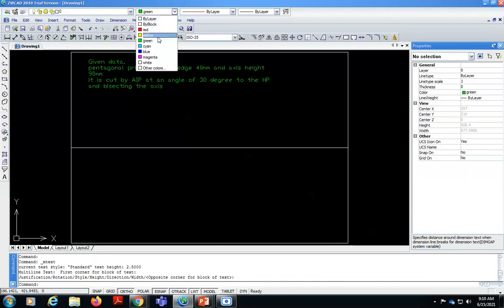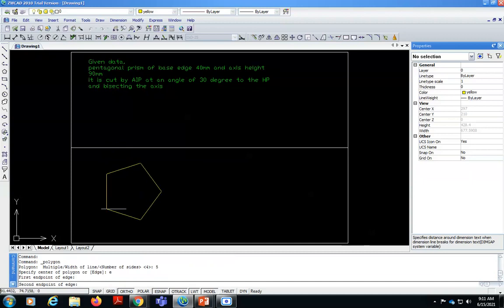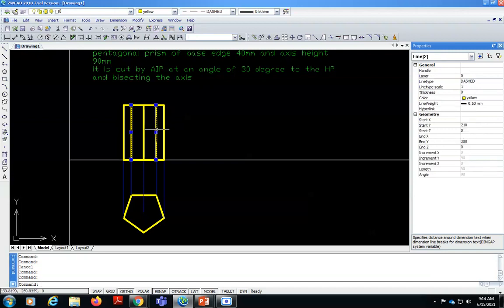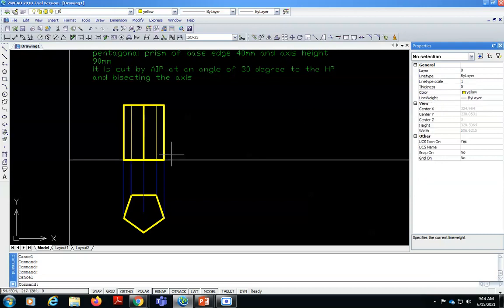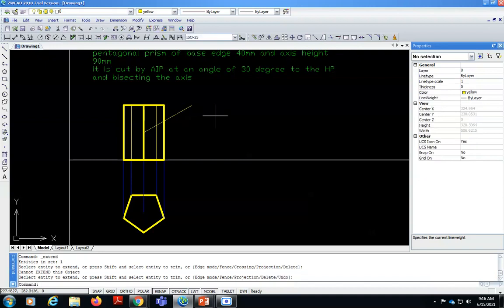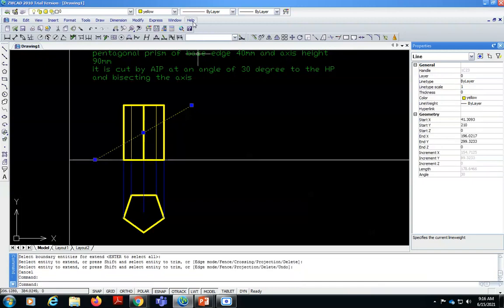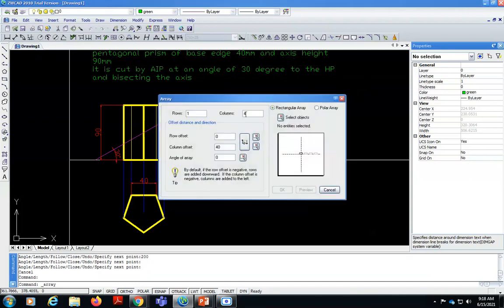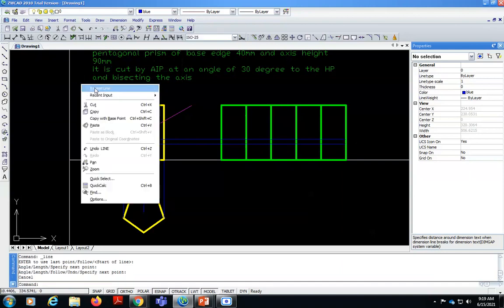Development of Lateral Surfaces Problem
Video by:- Prof. Dhananjay Pise
Subject:- Engineering Graphics
Description:- Development of Lateral Surfaces Problem